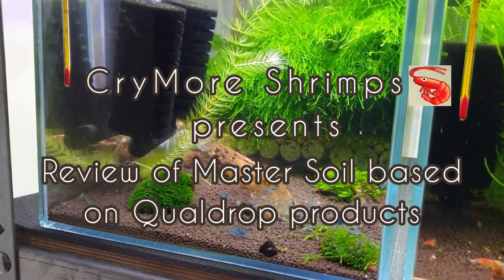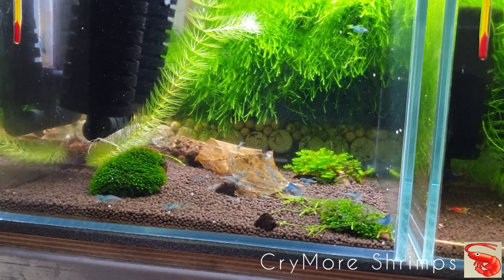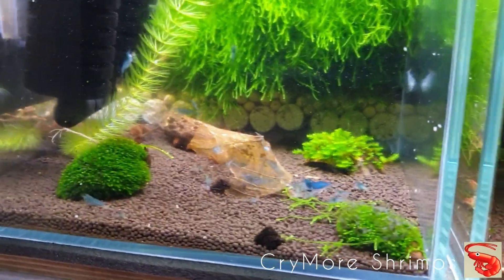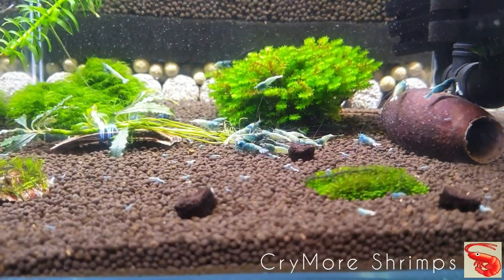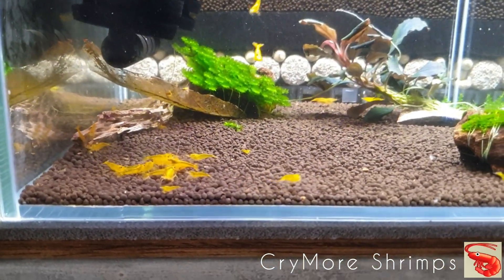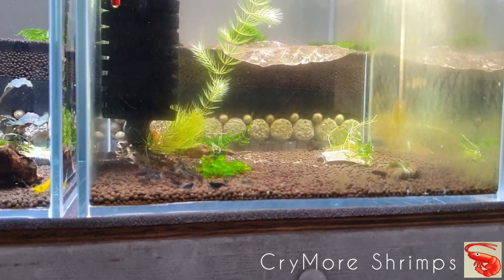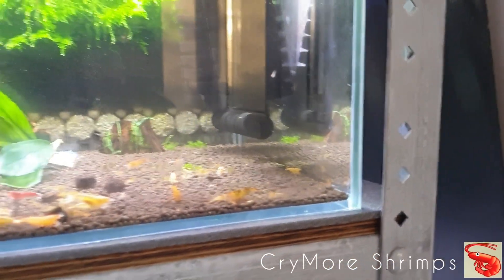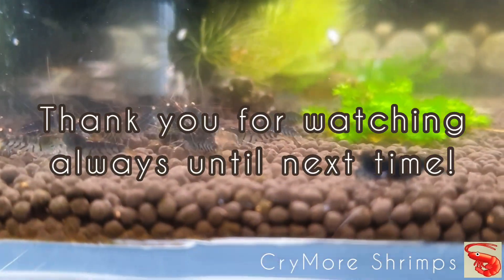CryMore Shrimps - Review of Master Soil based on Qualdrop products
Welcome to my shrimp world.